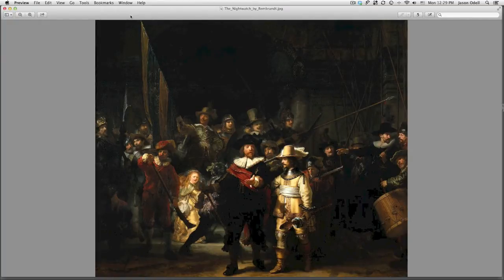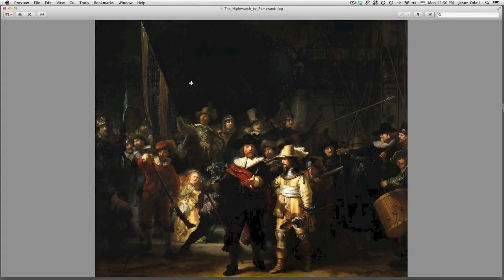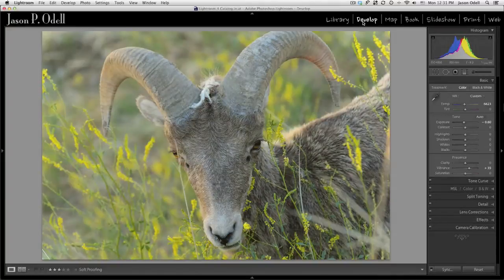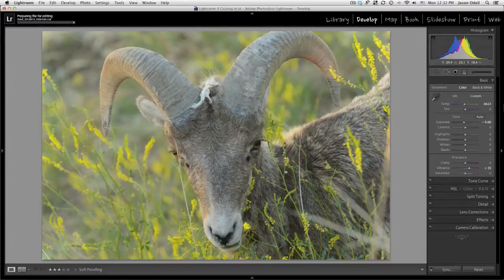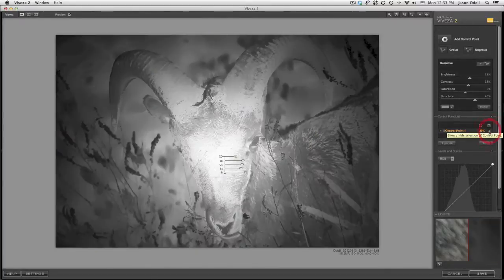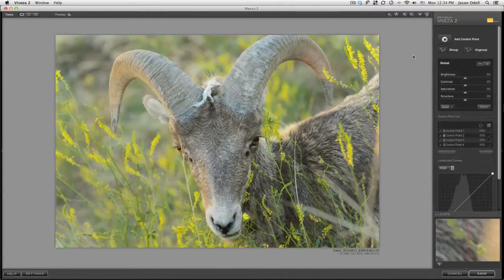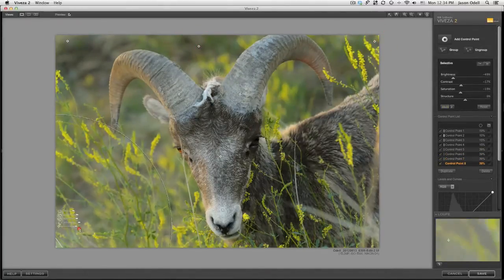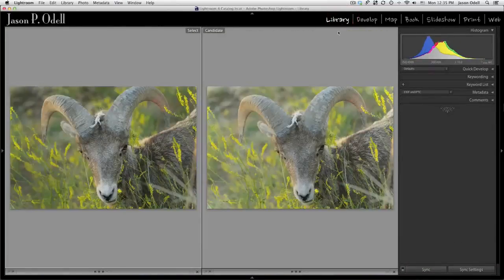Photographers and Rembrandt: Viveza 2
Photographer Jason P. Odell demonstrates one of the classic techniques of the Old Masters: the use of light to emphasize a subject. You'll see how to use Nik Software's Viveza 2 plug-in to quickly and easily apply this effect to your own images.

Jason P. Odell is the author of a series of guides to Nik Software's "Efex" plug-in suite, available